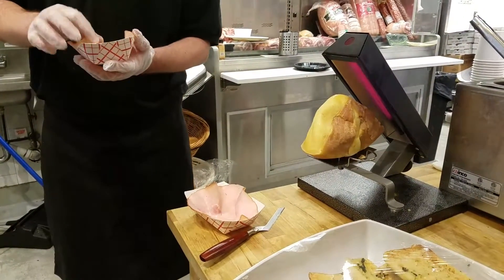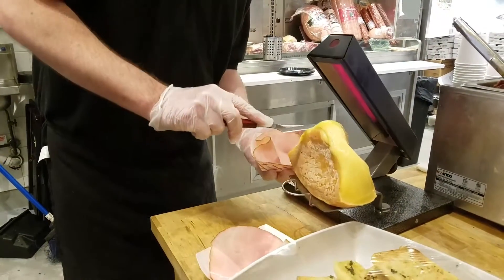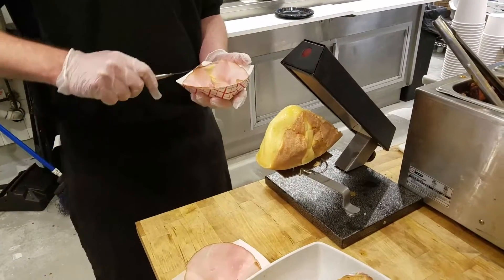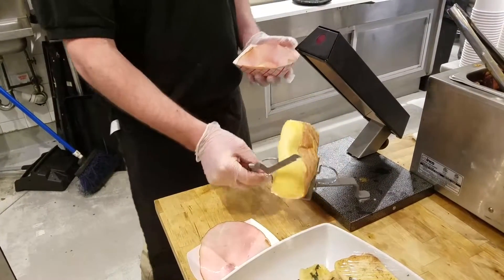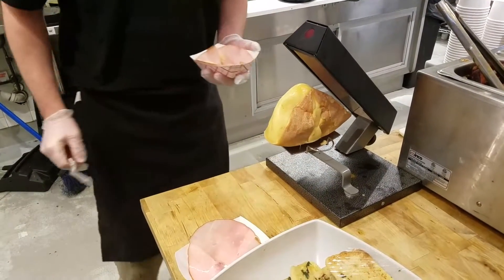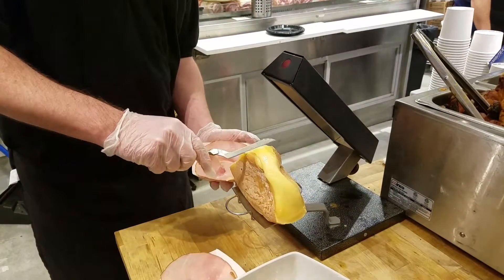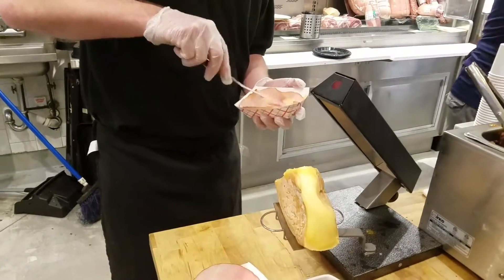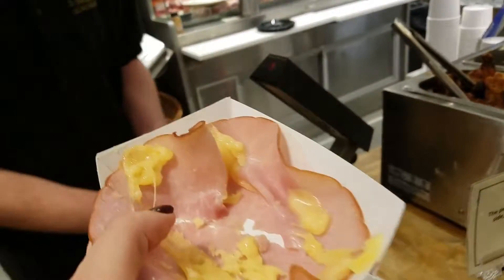Raclette at DiBruno Brothers Ardmore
DiBruno Bros. is serving raclette on toast Fri, Sat, Sun all winter! We aren't eating bread right now, so we brought our own ham slices for him to scrape the melty cheese onto 😉 Luckily they were extremely accommodating!